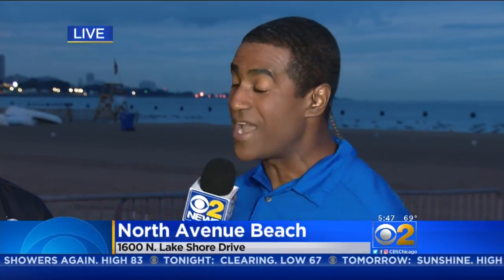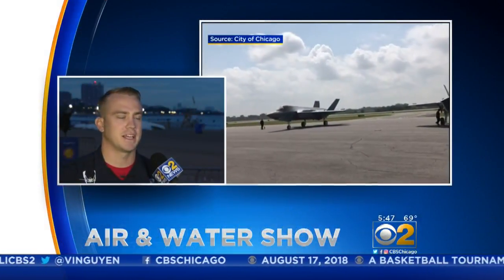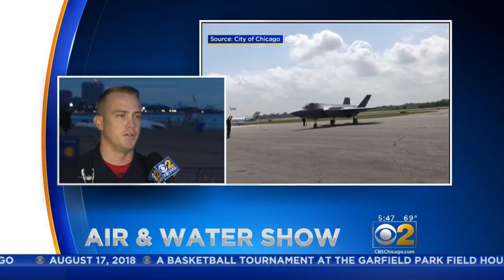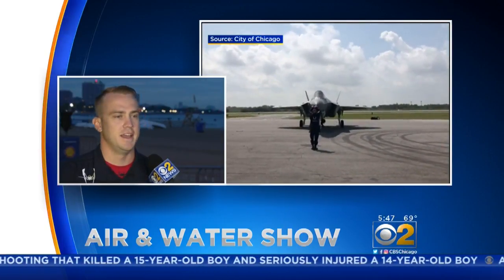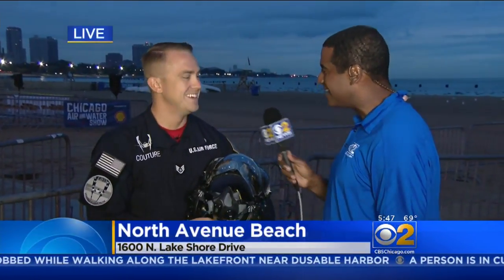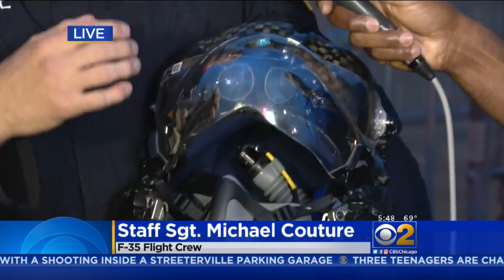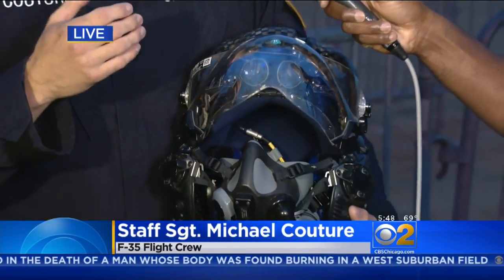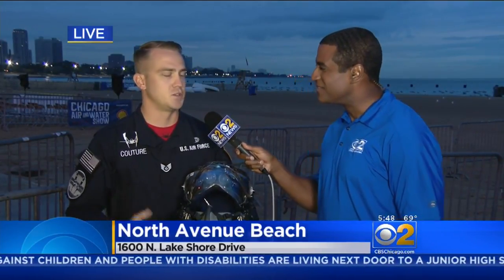Next Generation F-35 Fighter Jet To Star At Air & Water Show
It's considered the next generation fighter aircraft for the U.S. military, flying at more than twice the speed of sound. This weekend, you have a chance to see the F-35 for yourself at the Chicago Air & Water Show. Staff Sgt. Michael Couture explains some of its high-tech features.